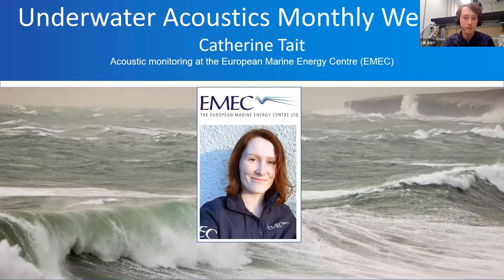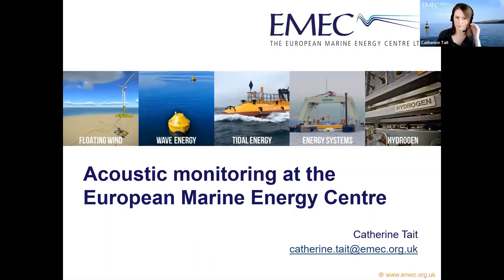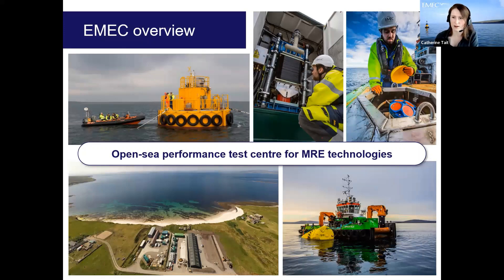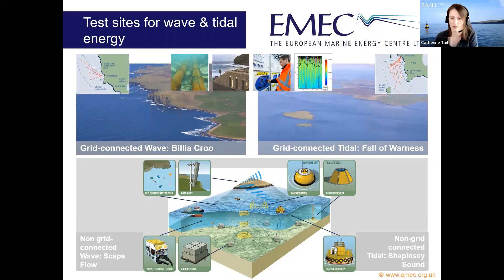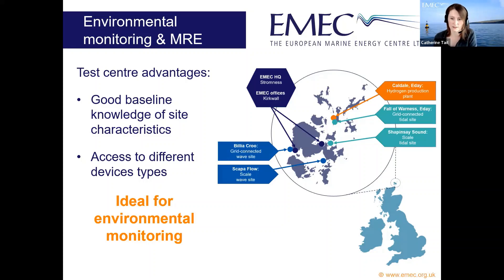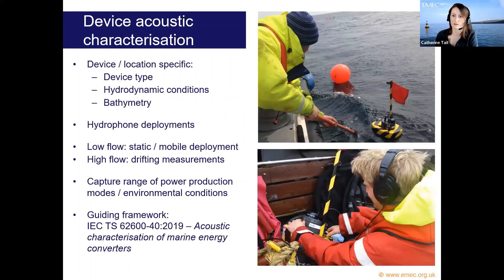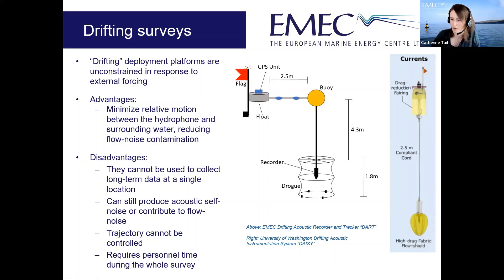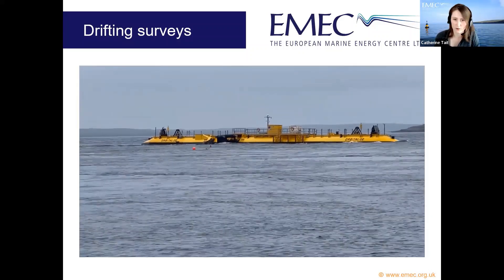UKAN Underwater Acoustics webinar - Catherine Tait (EMEC) - July 2023 -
The July 2023 underwater acoustics webinar features Catherine Tait from EMEC and her presentation titled:

"Acoustic Monitoring at the European Marine Energy Centre (EMEC)"

The UKAN underwater acoustics special interest group (SIGUA) runs webinars every month. If you're interested in keeping up to date with upcoming webinars or other events you can follow us at the following sites: